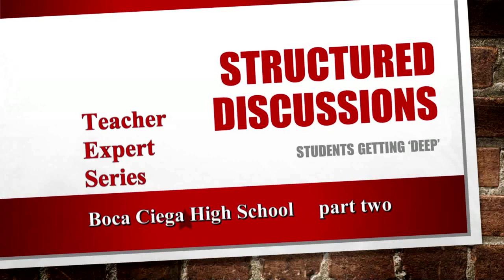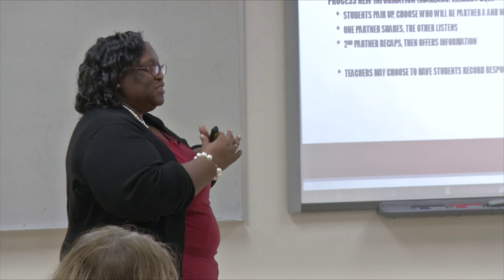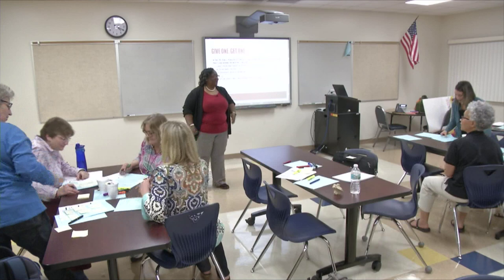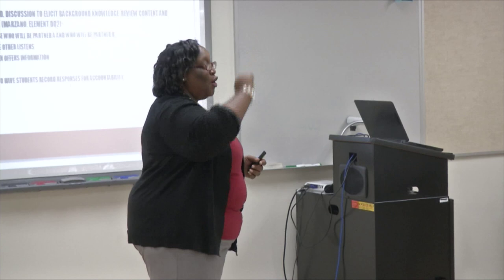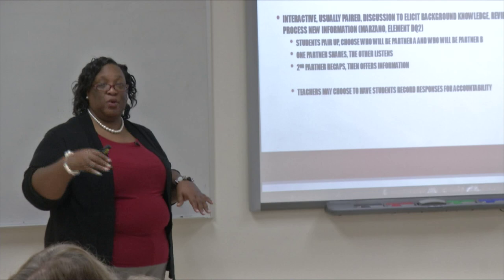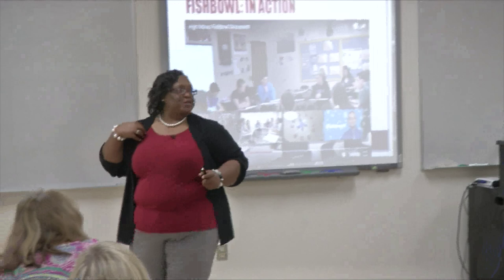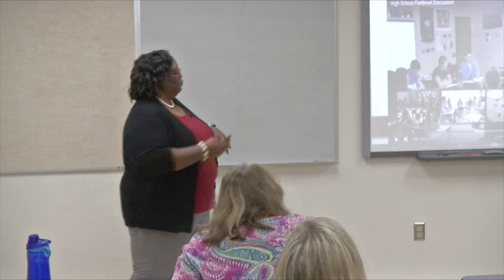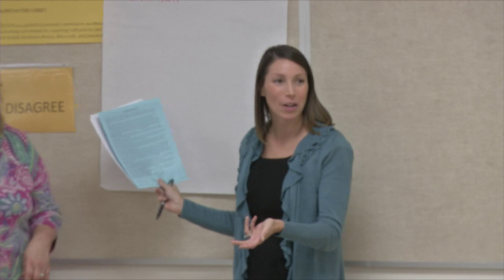Inside the PCS Classroom Structured Discussion Janet Harris part two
Instructional Staff Developer Janet Harris leads classroom teachers through strategies and activities designed to help students to become more engaged and to encourage them to dig deeper into text.